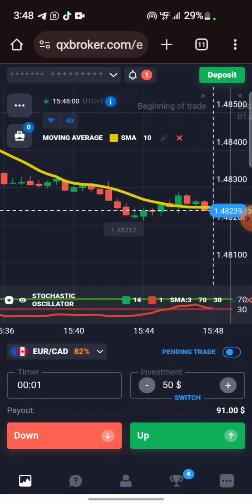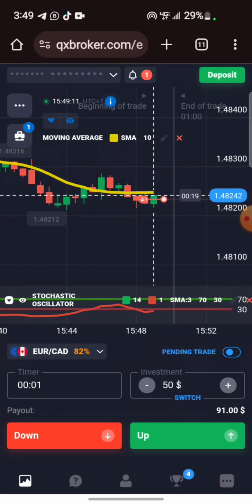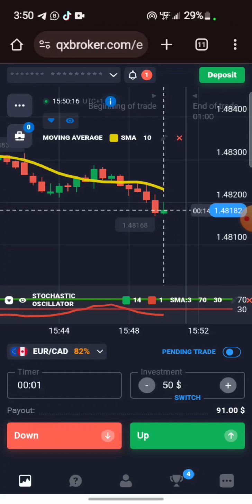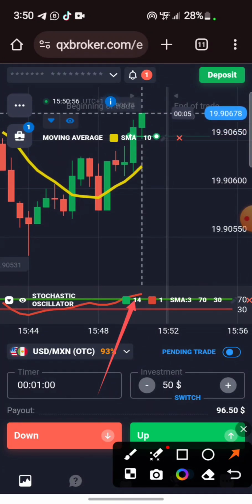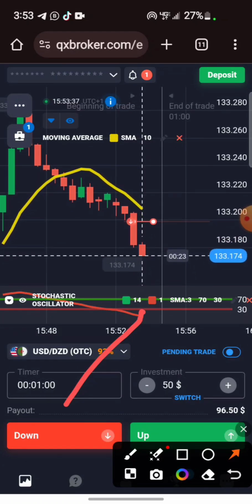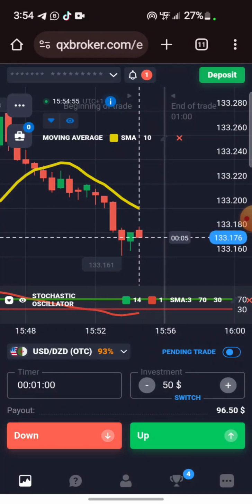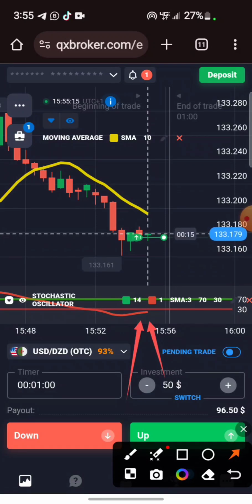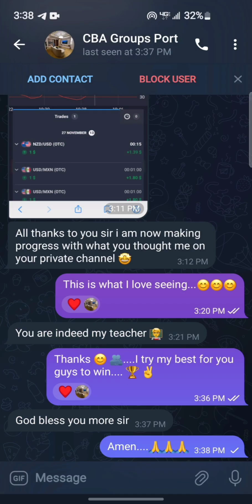MENTORSHIP 3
Learn trading yourself